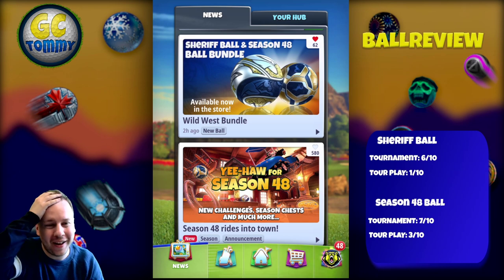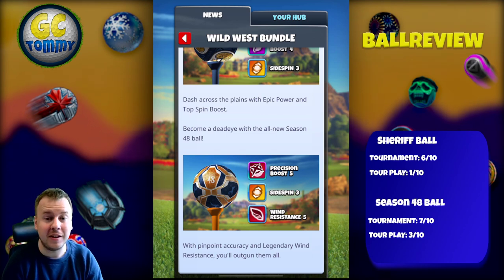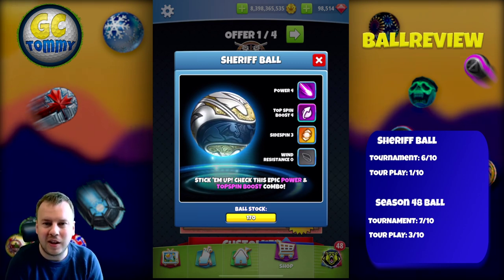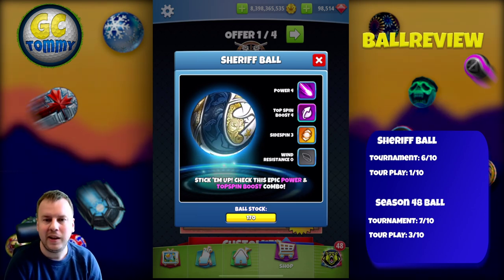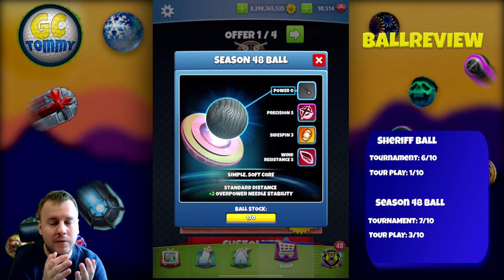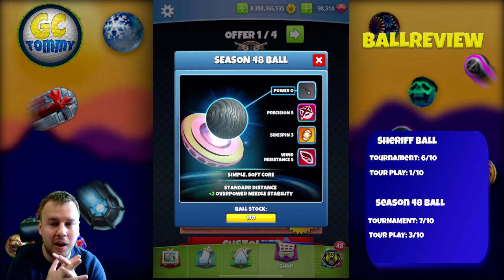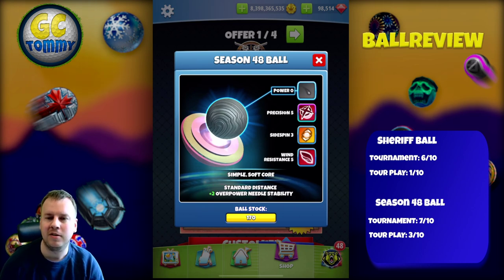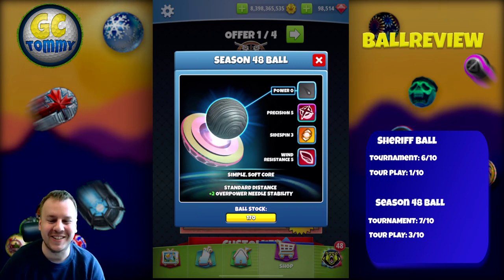Golf Clash tips, BALL Review - Sheriff & Season 48 Ball, Wild West bundle!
This is the ball review for the Sheriff and Season 48 Ball. New ball for Golf Clash.